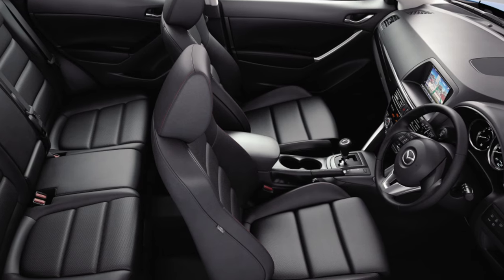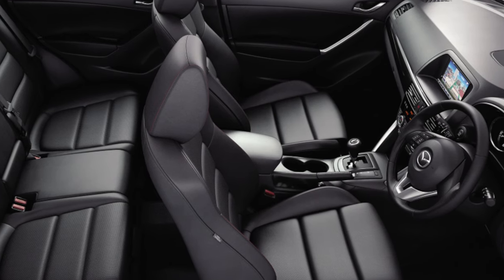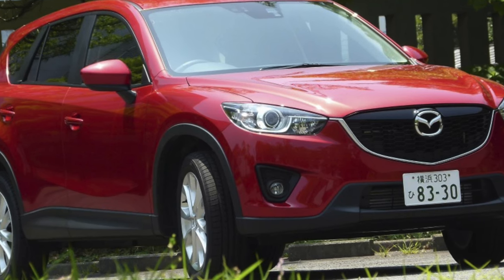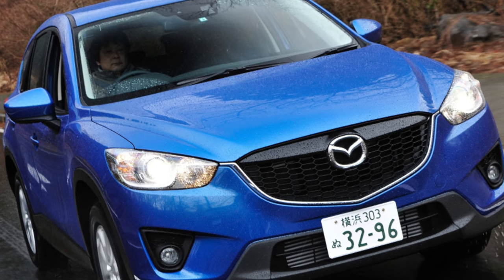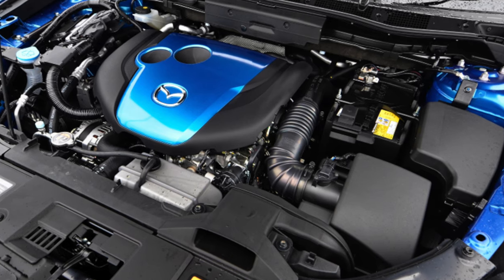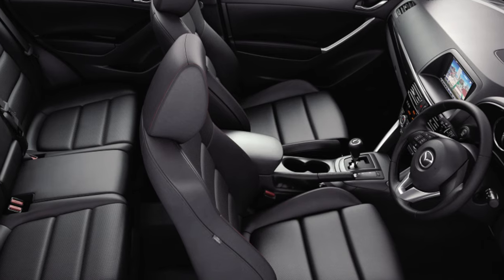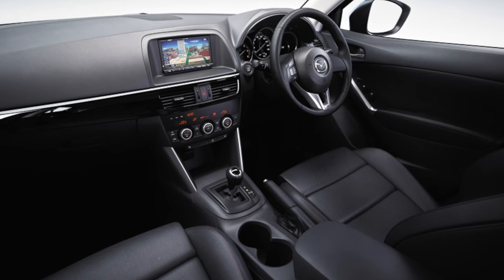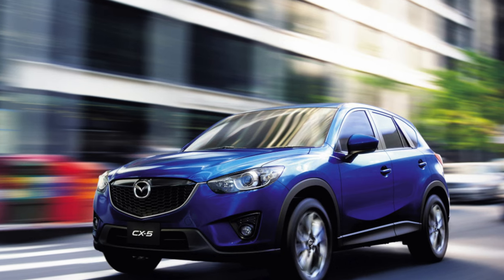Buying advice with Common Issues Mazda CX-5 I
Buying a Used Car Review! Mazda CX-5 (KE) (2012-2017) common problems, issues, defects and complaints